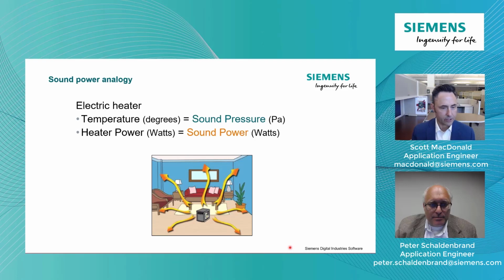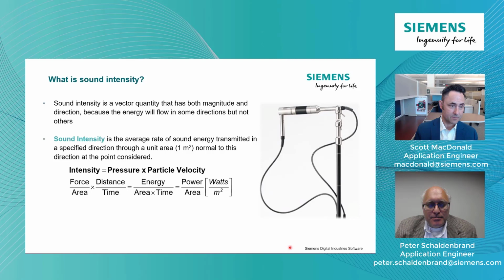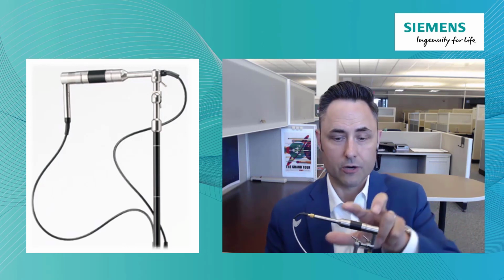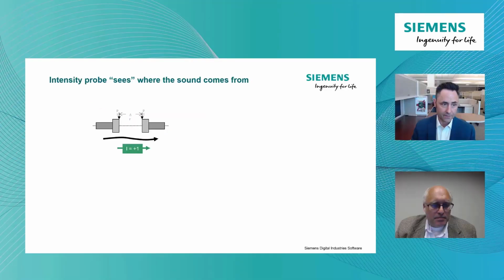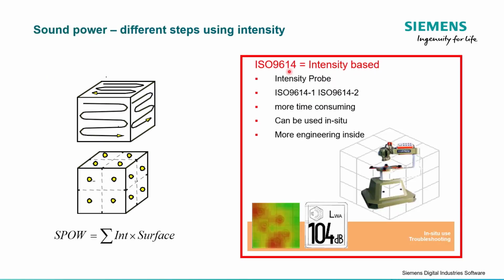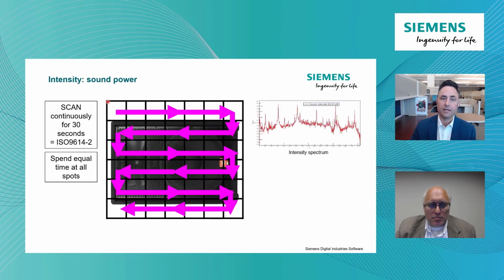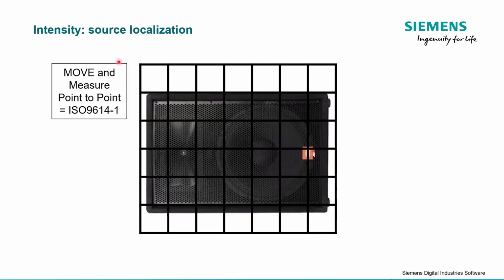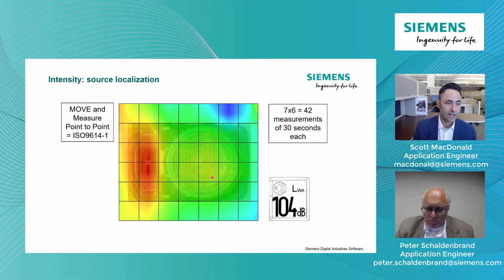7. Acoustic Sound Intensity 1